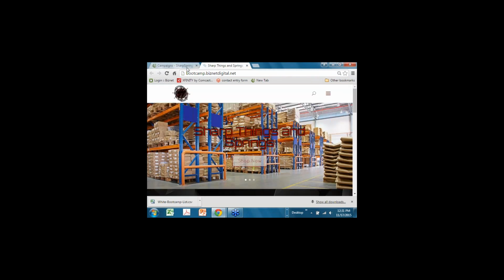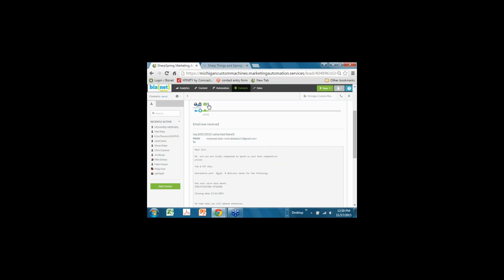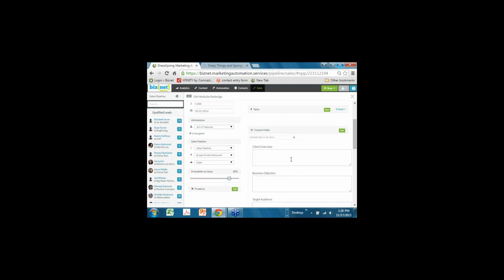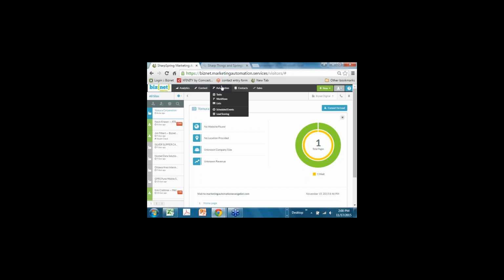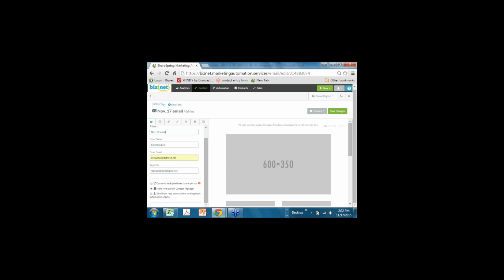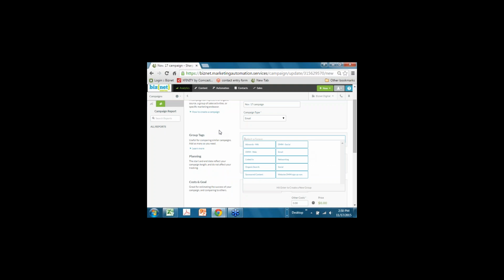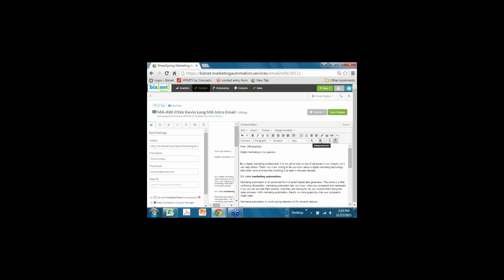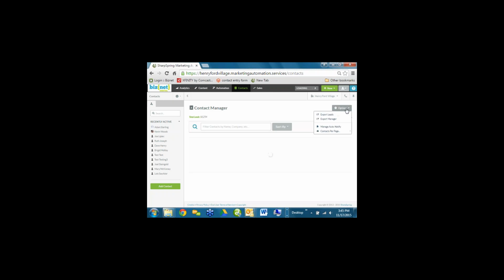Biznet Bootcamp Live! Nov. 17, 2015 Session